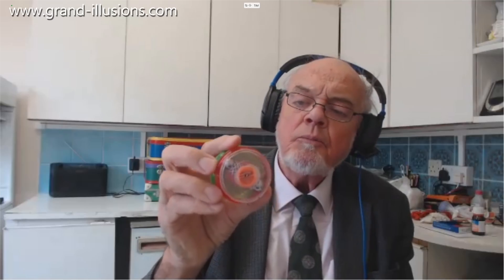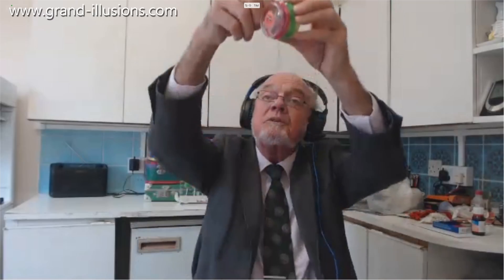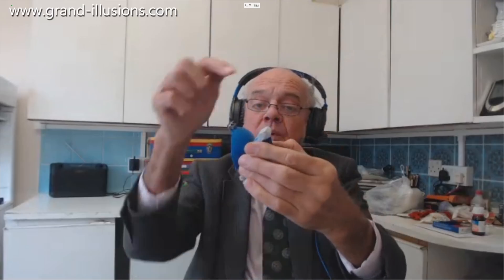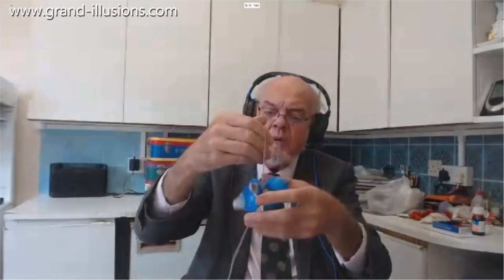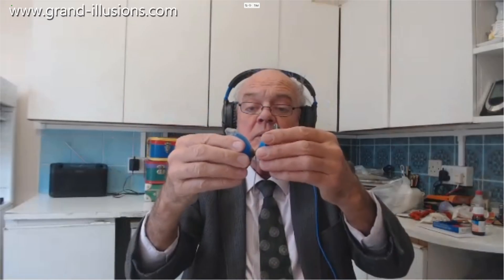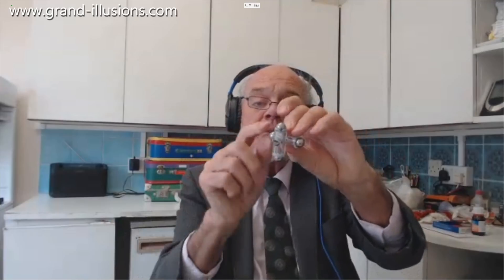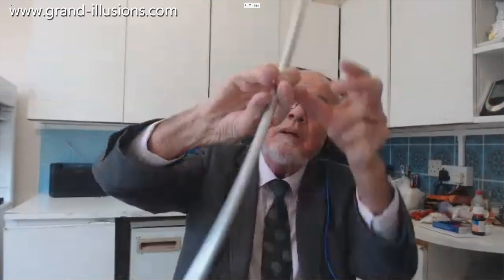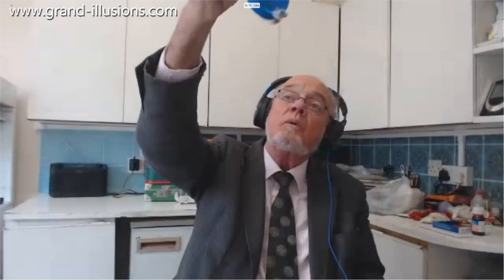The No Go Yo Yo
This is all about moments of inertia...

Some years ago Tim made a number of No Go Yo Yos. These were adapted from a regular plastic Yo Yo. Basically two heavy ball bearings were added to each side of the Yo Yo, and the Yo Yo was modified so that the pairs of ball bearings could either be in line with each other, or at right angles to each other. In the second configuration the Yo Yo worked fairly normally. But when the Yo Yo was adjusted so that the two pairs of ball bearings were in line, it wouldn't work at all. It just wobbled all the way down the string, and there was no way you could get it to roll upwards again.

Tim then demonstrated the principle with a toy Diabolo, which he partly cut down, and also added some weights. In one orientation, it works fine as a Yo Yo. Turn one half by 90 degrees, and it just will not work at all.

Tim then explains that if you were in space in weightless conditions, and you had a metal rod, it you make the rod spin along its length and then let go, it will continue spinning, suspended in mid air. However if you rotate the rod about the centre point so that the two ends are moving in a circular motion, when you release it the rod will revert to spinning around its long axis.

This is sometimes called the Tennis Racket Theorem, and it is all about moments of inertia.